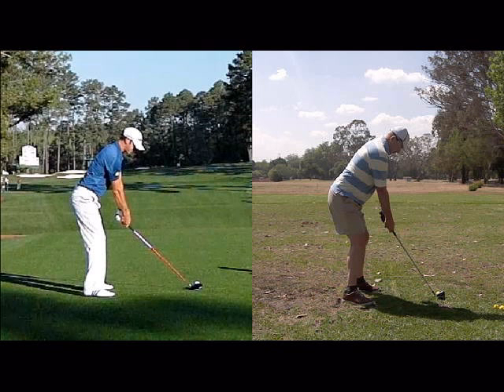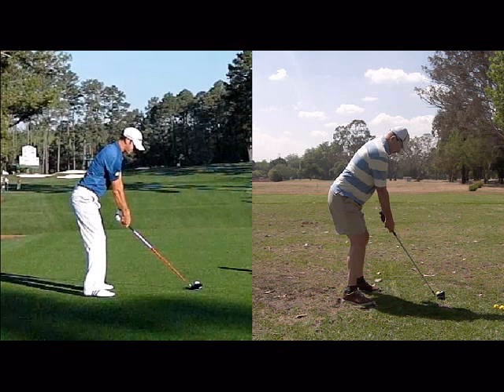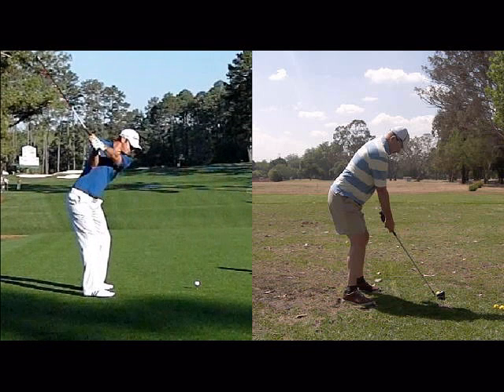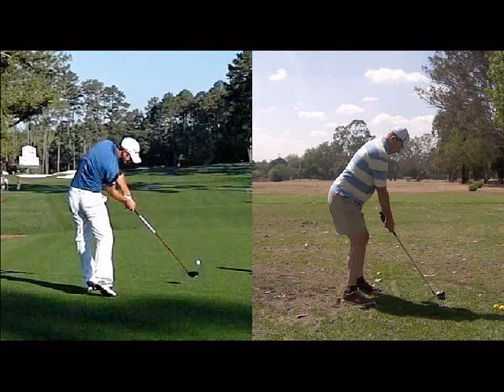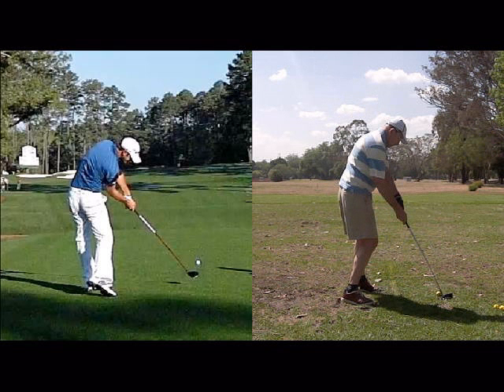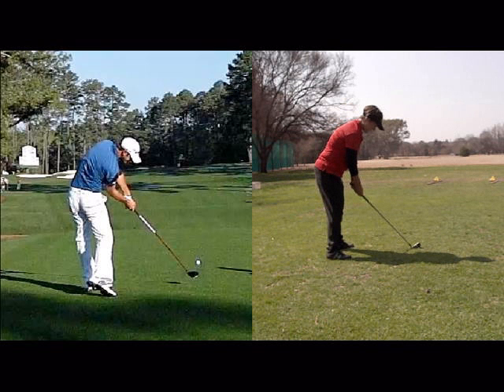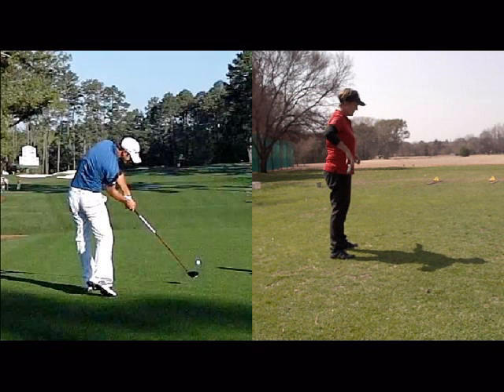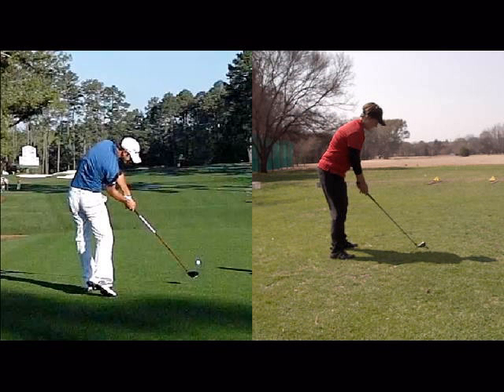Elsabe Hefer Breaking 90 4